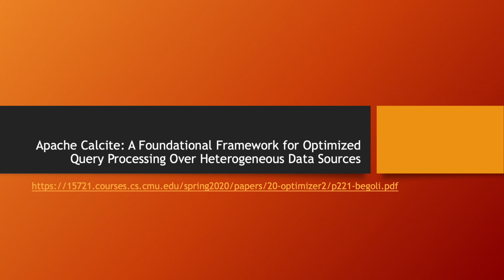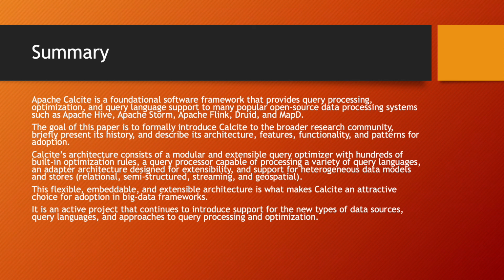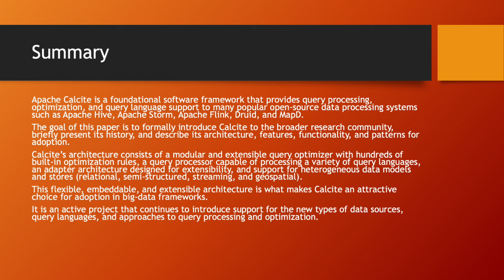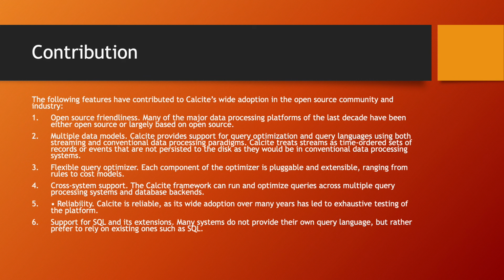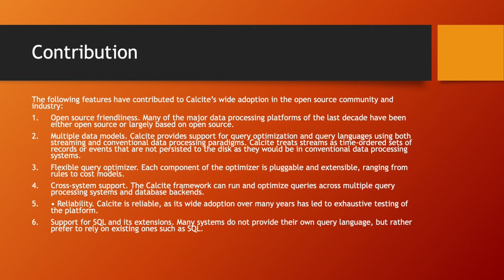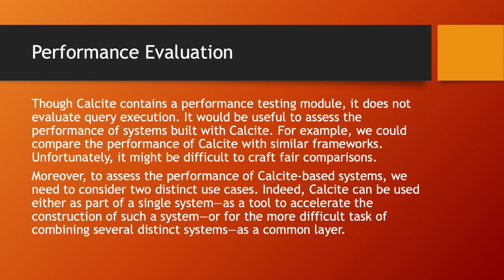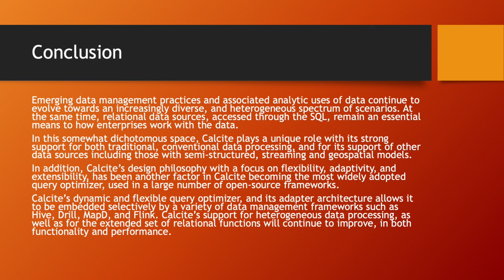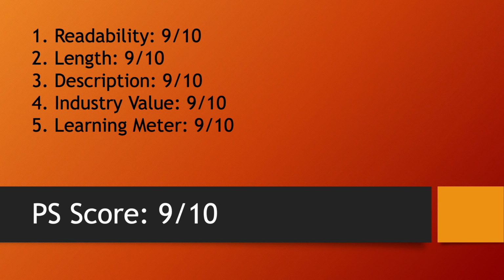P107 | Apache Calcite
Paper Title: Apache Calcite: A Foundational Framework for Optimized
Query Processing Over Heterogeneous Data Sources

2-min paper review